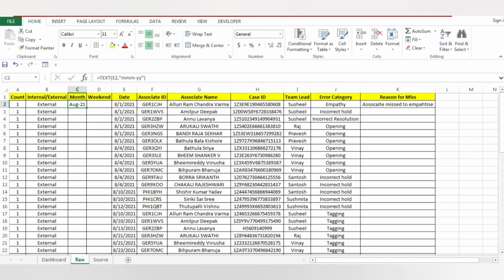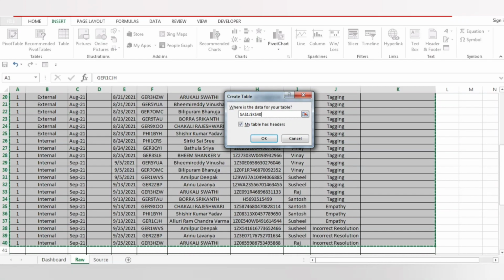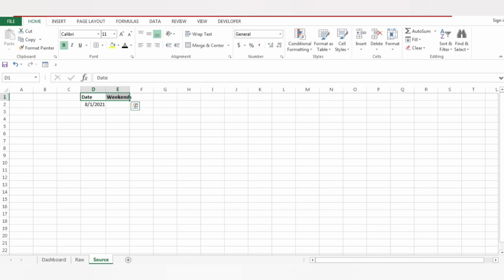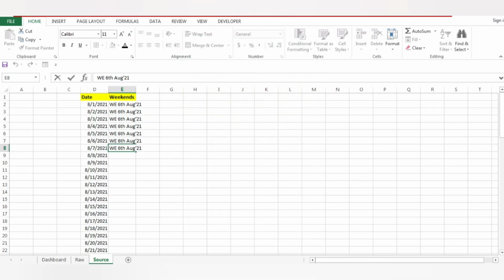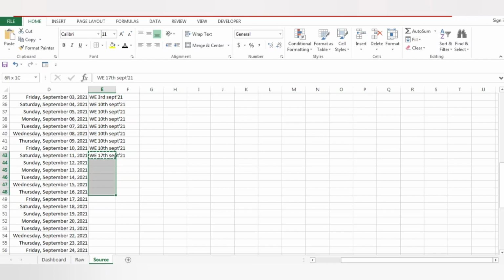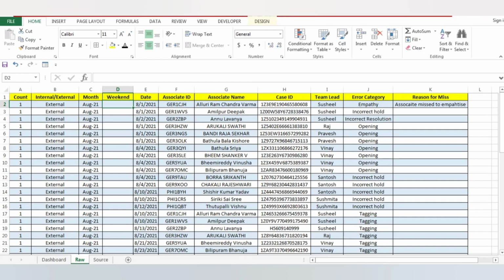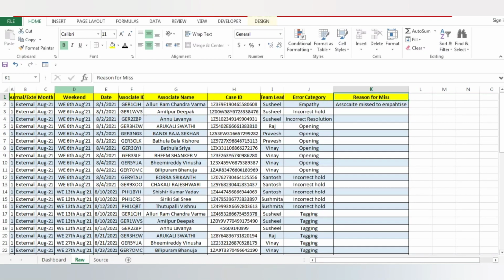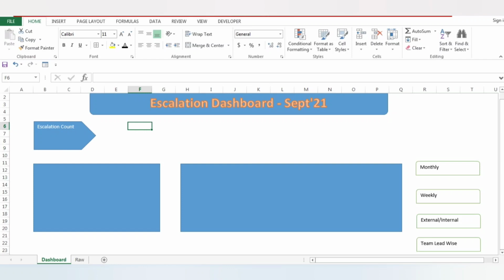Call center Process External Escalation Dashboard in MS Excel (Part 2)- latest 2023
in this dashboard we will learn below things

1. vlookup
2. duplicates in excel
3. report connections
4. count if
5. graph presentation
6. shapes of graphs
7. pivot table
8. calculation in Pivot Table
9. auto refresh of graph
10. slicer in excel
11. auto calculate month